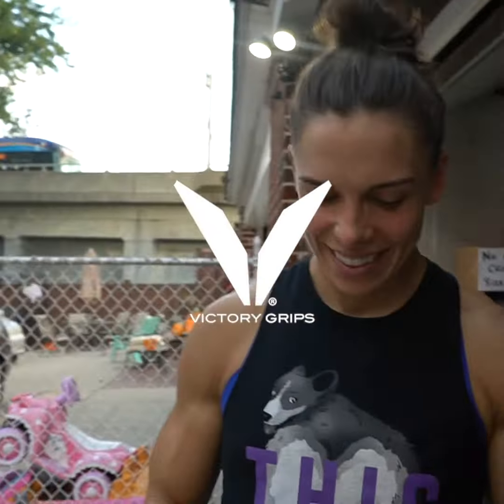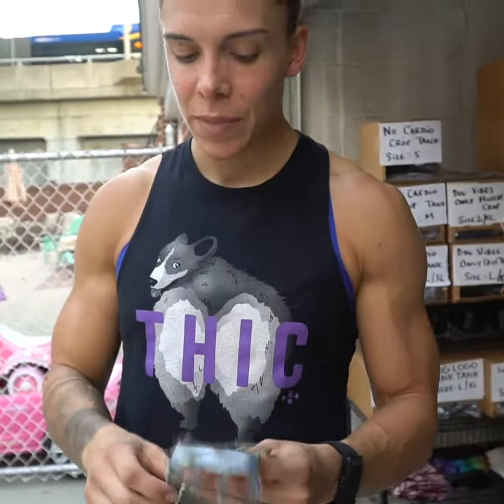Meg Reardon's Favorite Victory Grips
Meg Reardon talks about her favorite Victory Grips.

If you want to learn more about Victory Grips?